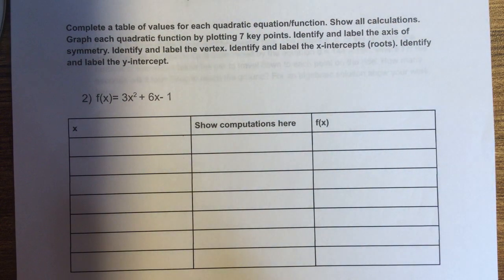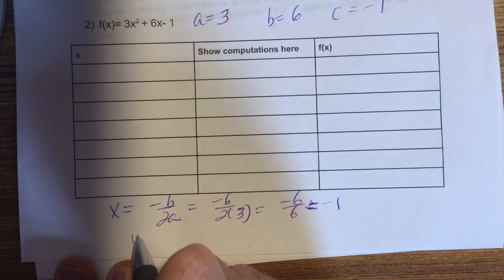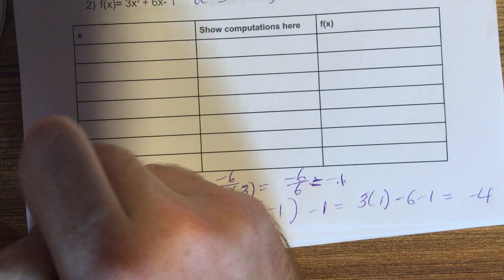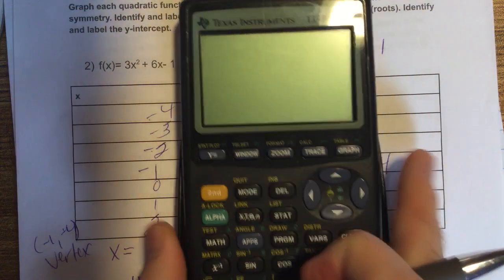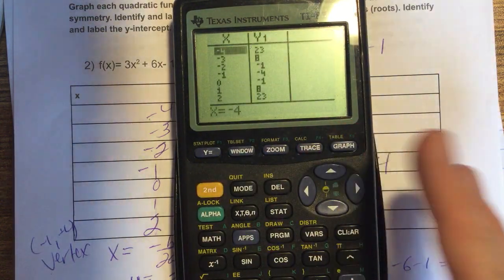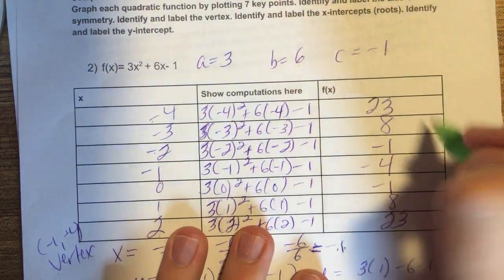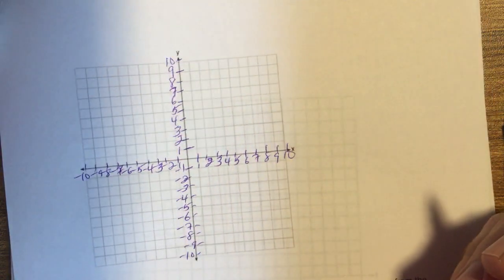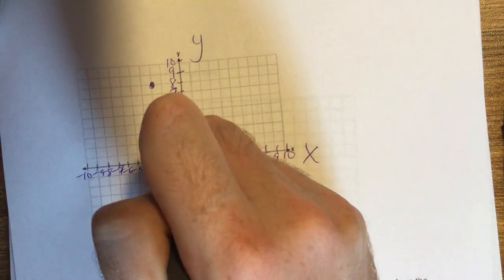Algebra 1 Classwork Solutions May 27, 2020 Part 2